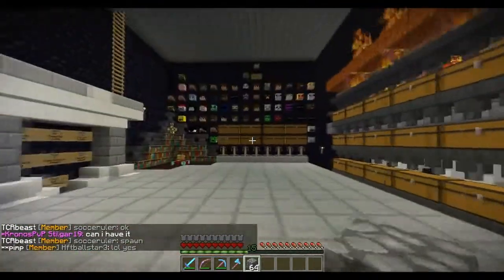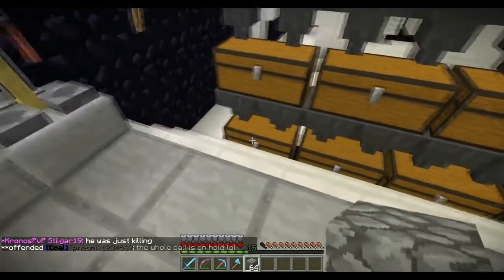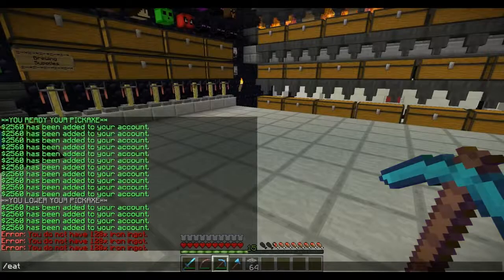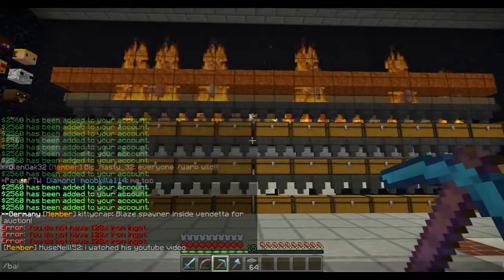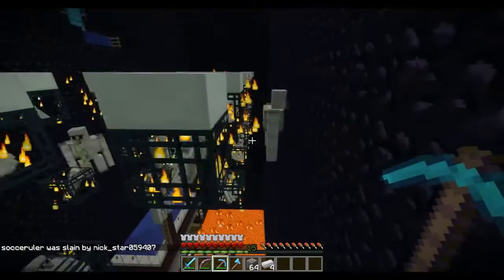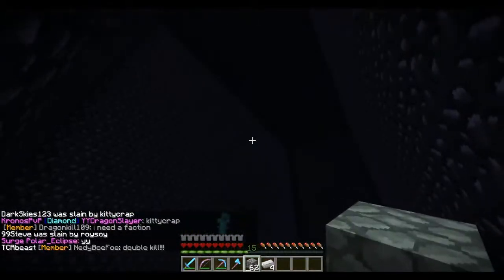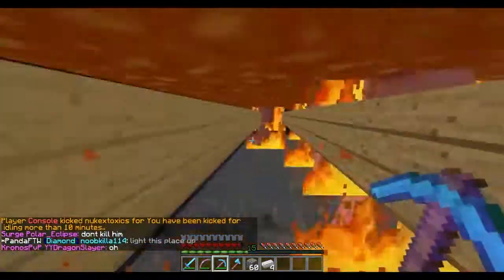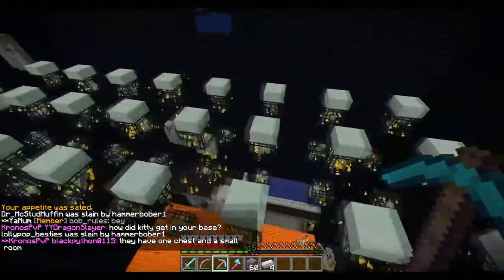Factions Let's Play! Episode 31 Iron Golem Farm REWORKED!